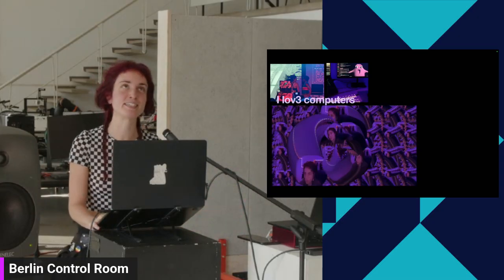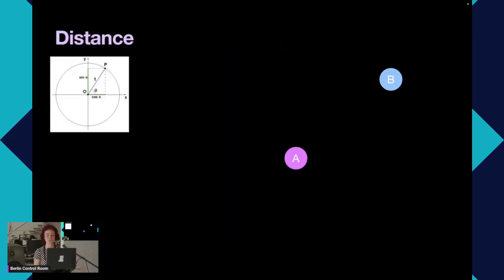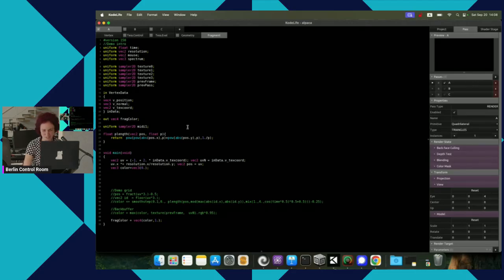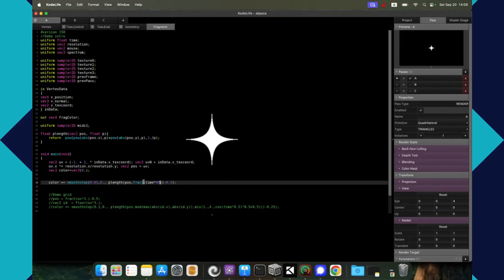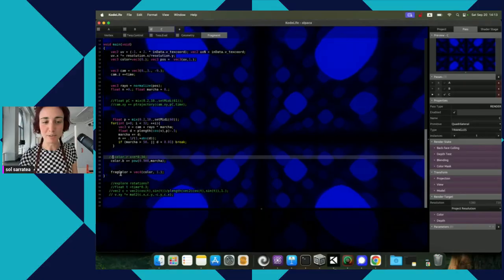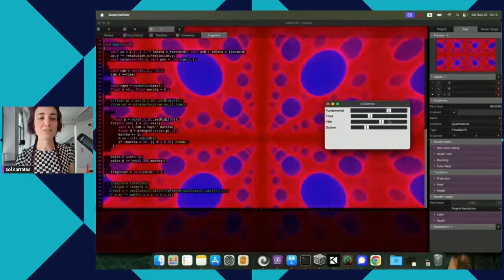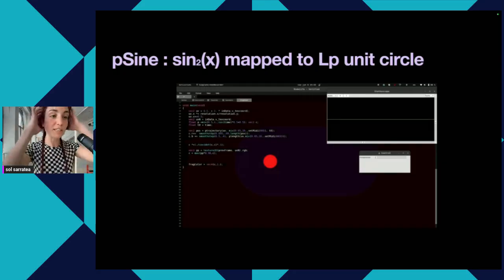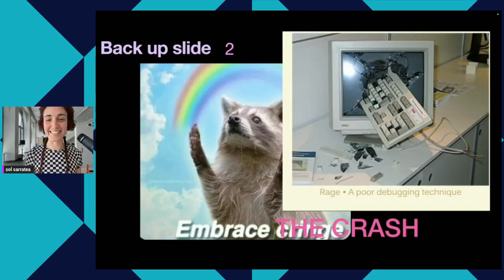pSine waves: introducing Lp-Spaces for Sound and Graphics - Sol Sarratea